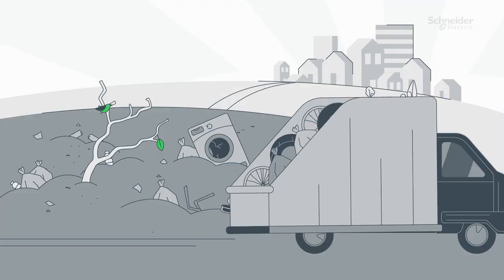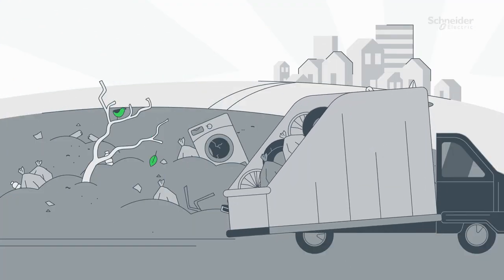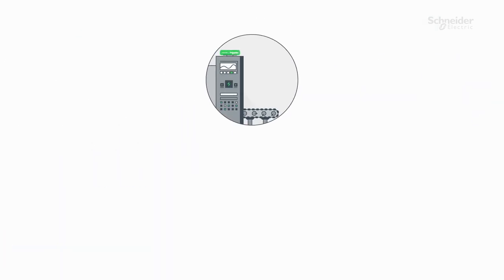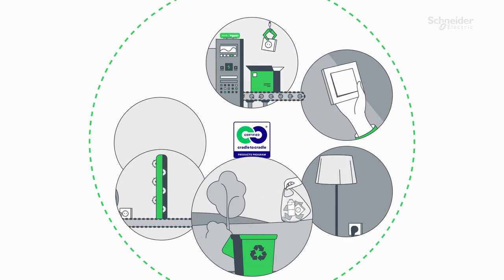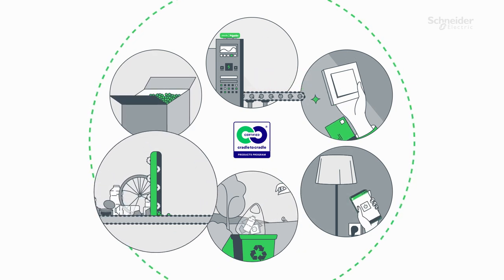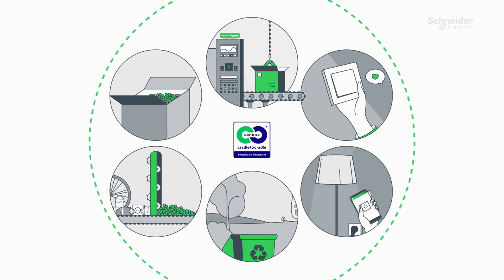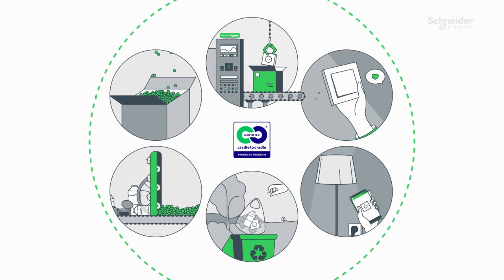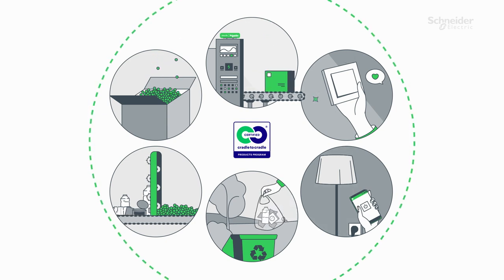Saving the planet starts by building sustainable homes | Schneider Electric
Are you a homeowner seeking to make a positive impact on the environment? Look no further! Schneider Electric presents an enlightening video that educates and empowers you to transform your home into a sustainable haven using Cradle to Cradle certified products.

Join us as we explore the principles behind Cradle to Cradle certification and its role in promoting sustainability. Gain valuable insights into how these innovative products are manufactured with a focus on eliminating waste, minimizing energy consumption, and ensuring safe materials for a healthier living environment.